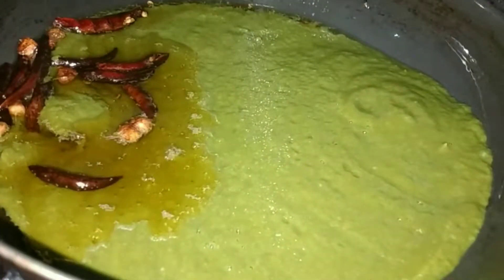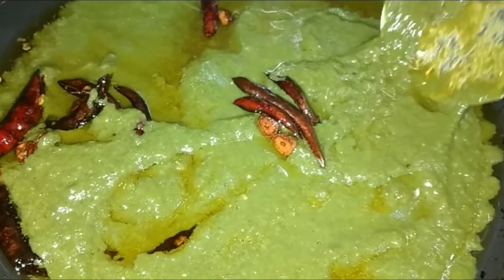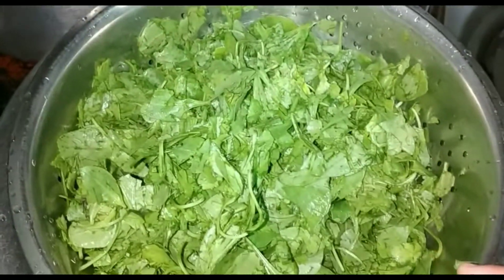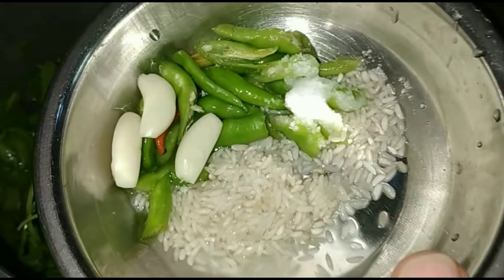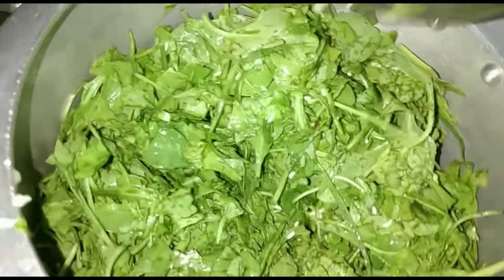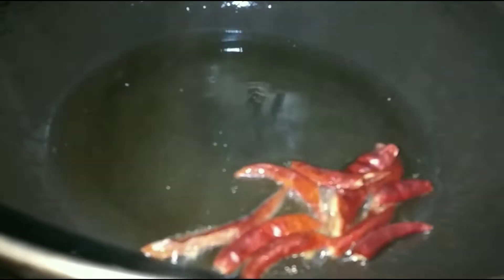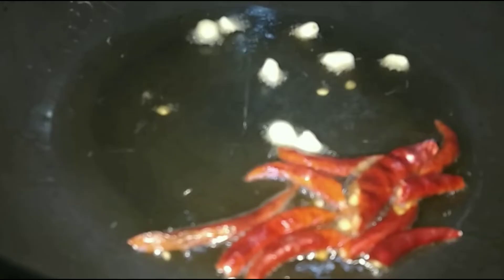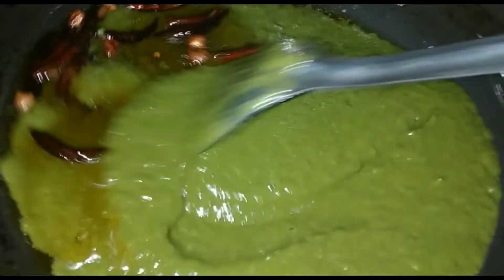पालक का पतला साग | Palak saag recipe